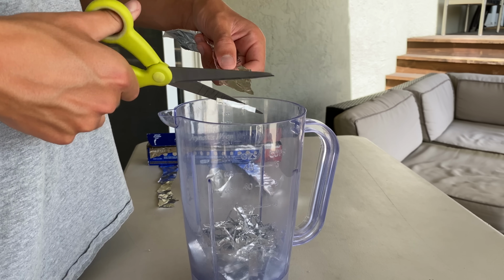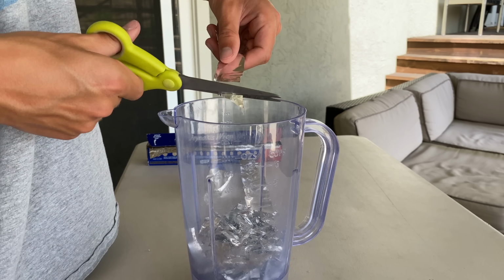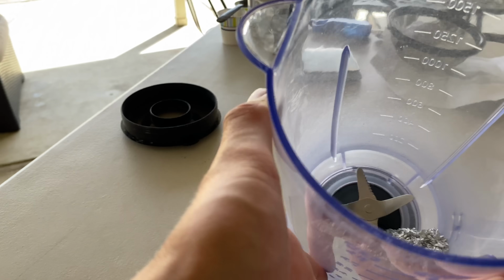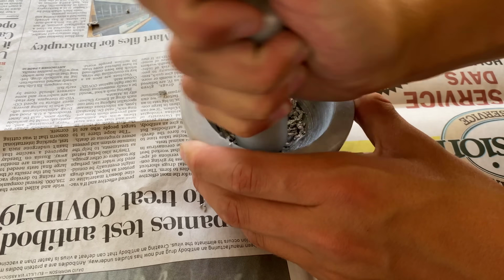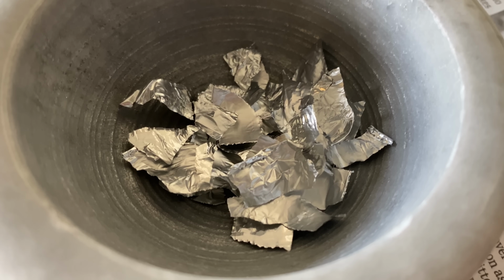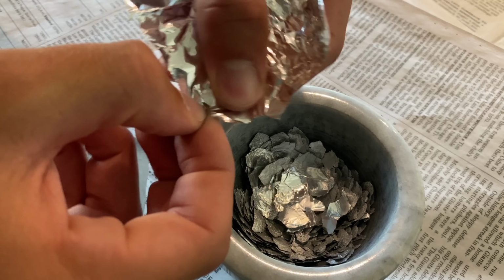Making Thermite with Aluminum Foil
After grinding the foil in the mortar I was able to extract .8 grams of powder; now see what happens when I mix it with 2.4 grams of iron oxide.